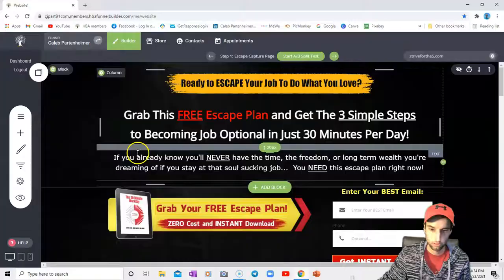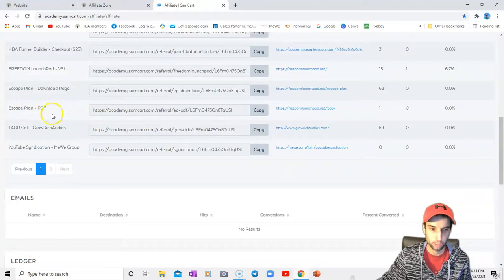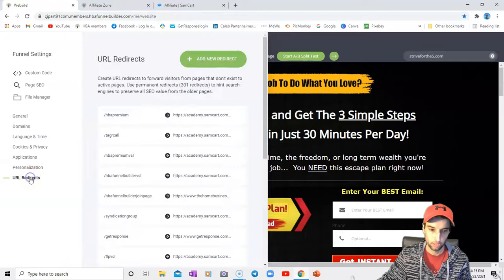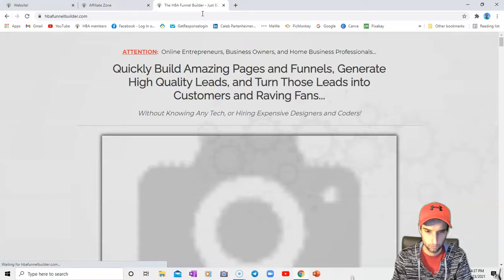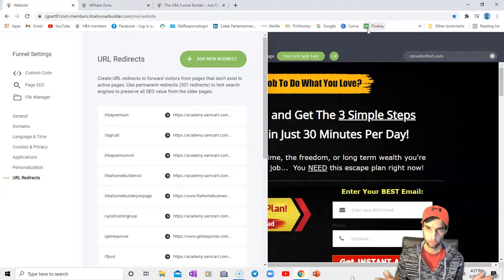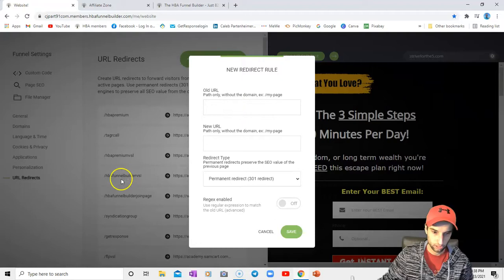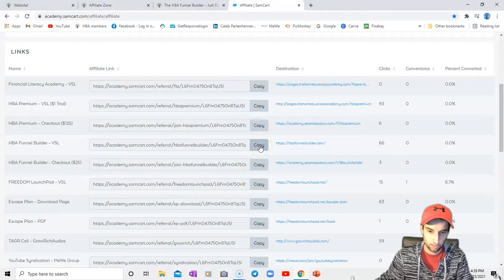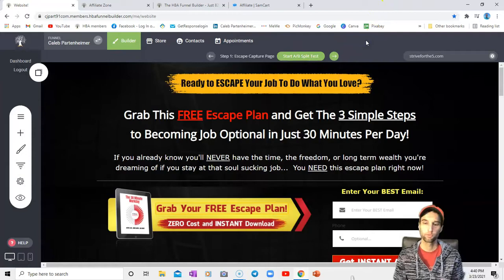URL Redirects Made Convenient. Caleb Partenheimer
No one wants to be stuck with that hideous, long, hard to remember link that is attached to one of the many pages you may have that isn't your home page in a funnel. This is where the HBA Funnel Builder once again takes the cake on showing up every other builder on the market with a URL Redirects feature included.

Not only is the Re-direct feature included but you also get an unlimited amount of them and they are extremely easy to make. Just remember what word or phrase you have designated as the redirect for that page, and you never have to deal with an unappealing, drawn out link again.

Time Stamps:
0:00 Intro
0:32 Start of Onscreen Overview.
0:42 why are url redirects convenient?
0:59 example of my long affiliate link.
1:40 funnel builder settings.
2:33 Good for branding.
3:07 How to make a url redirect in the hba funnel builder.

Just Starting YouTube or Considering? Download these 5 Tips + one Bonus Tip:
Have questions about the HBA Funnel Builder or HBA in general? Schedule a 1 on 1 Zoom Meeting with me today